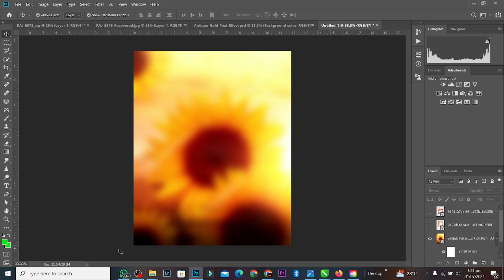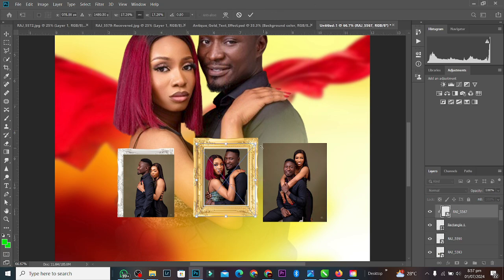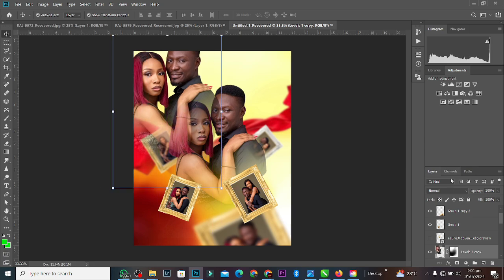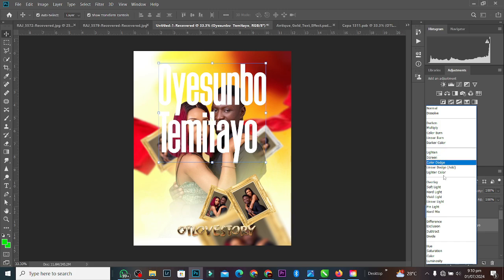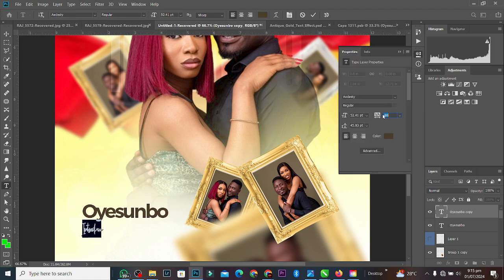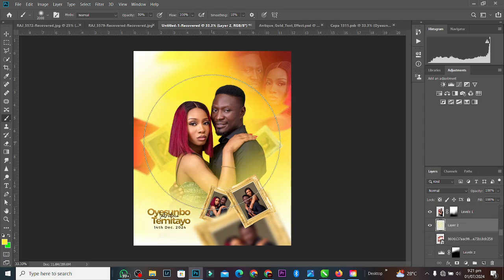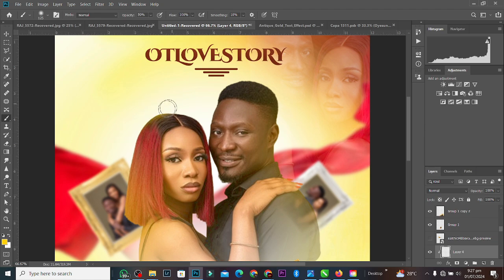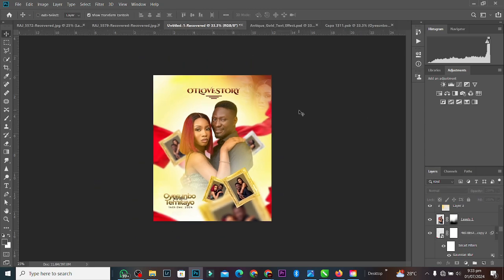How to Design Wedding Flyer in Photoshop for beginners 2024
Learn how to make this Advertising visual using photo manipulation in Photoshop CC 2024.